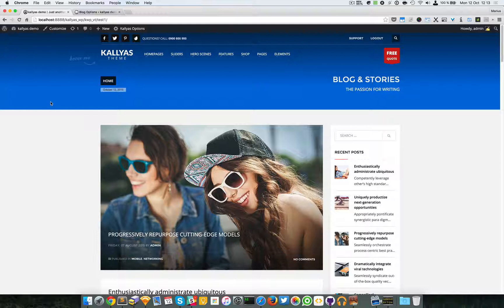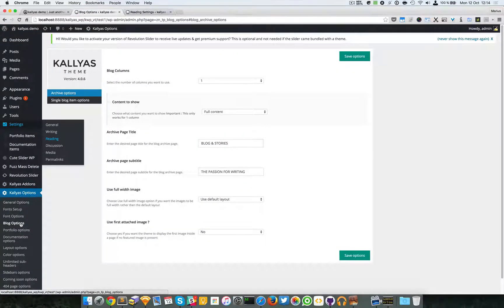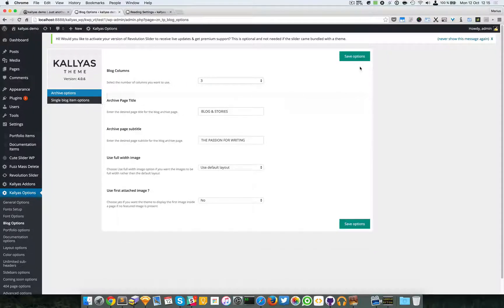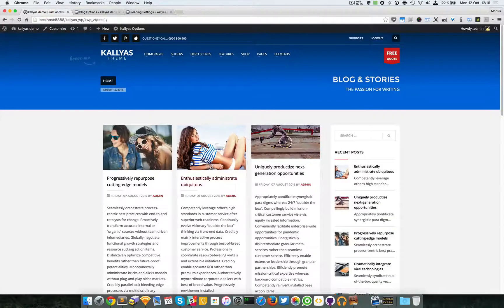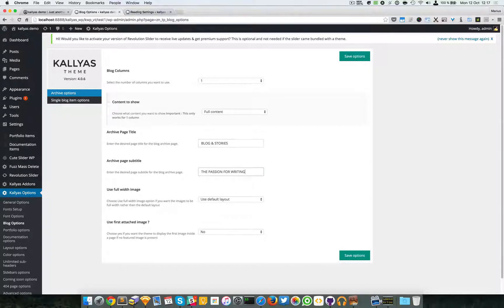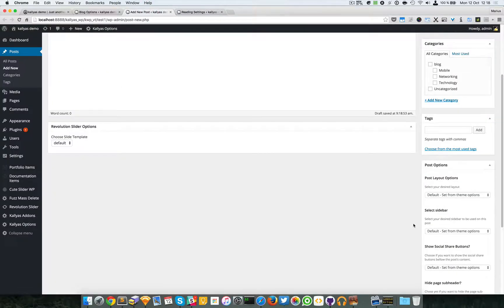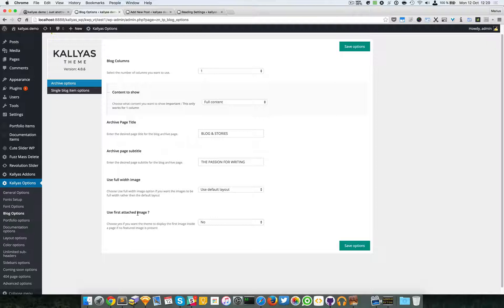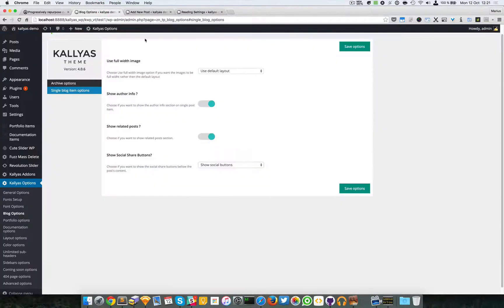Blog Options in Kallyas options ( Kallyas WordPress theme v4.0 )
This screencast should explain what the "Blog options" section in Kallyas options does, what the actual option-fields do and how to use them.